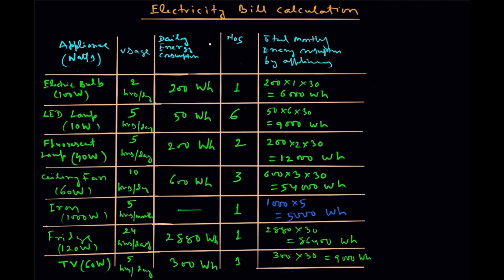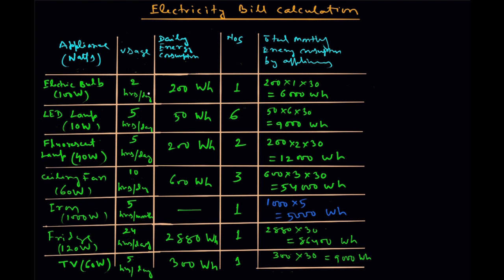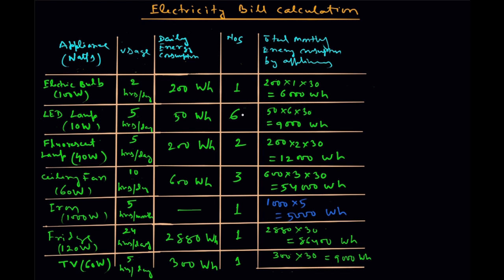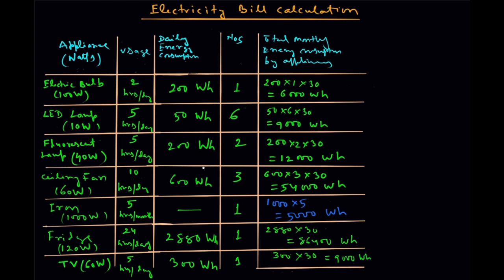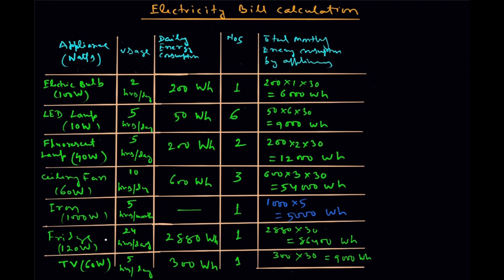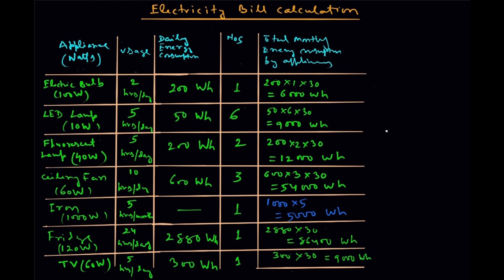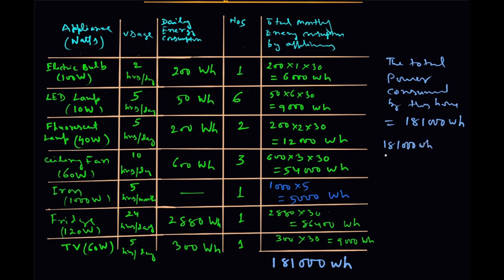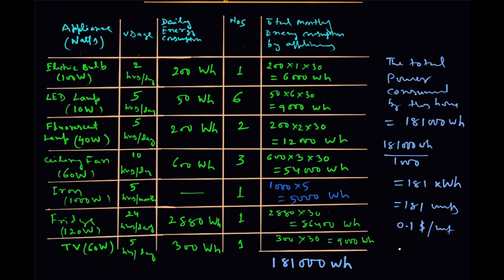Your Electricity Bill Calculation | ElekTech-Edu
Kmow how to calculate the electricity bill of your house